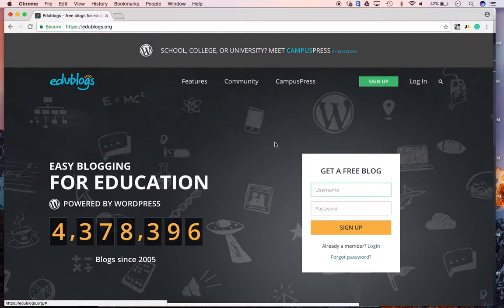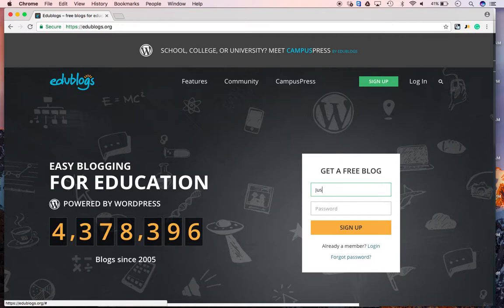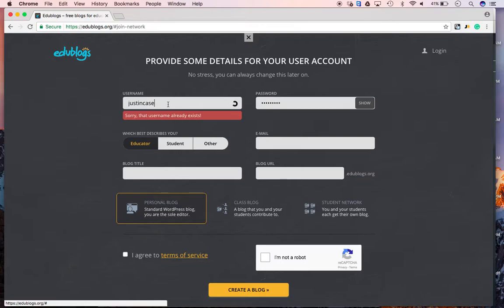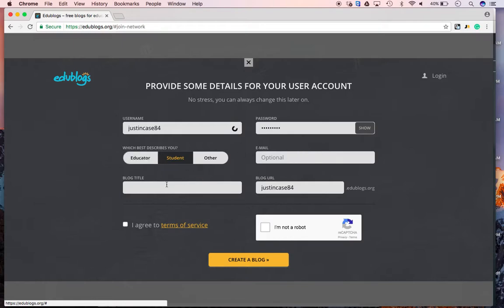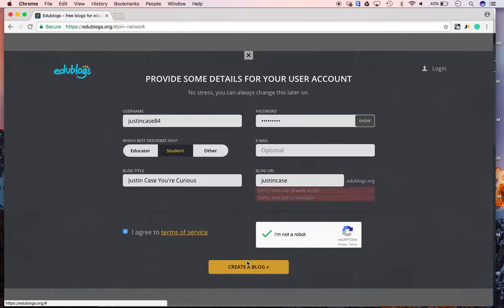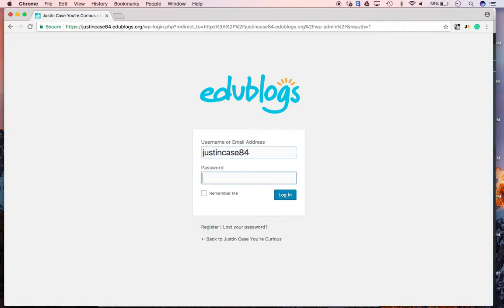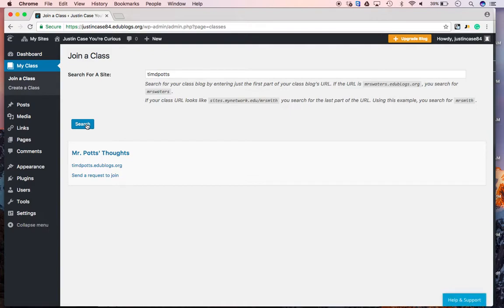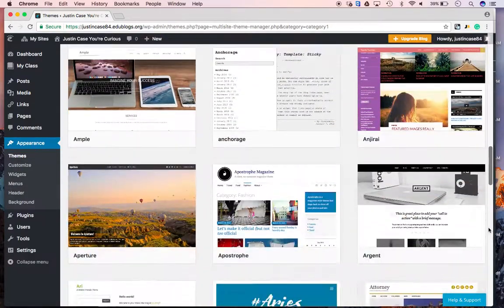Getting Started with Edublogs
Quick tutorial on how to create a blog with edublogs and join my class.